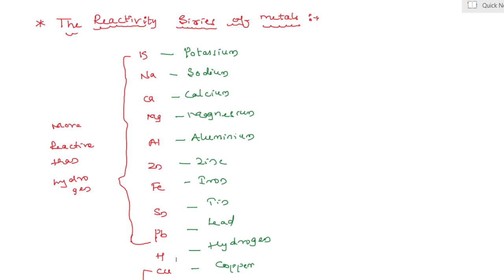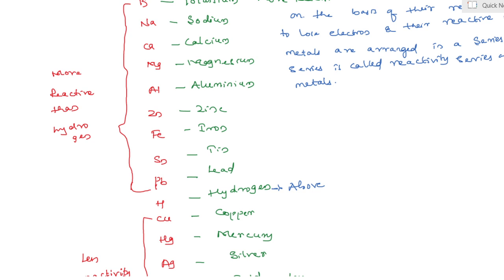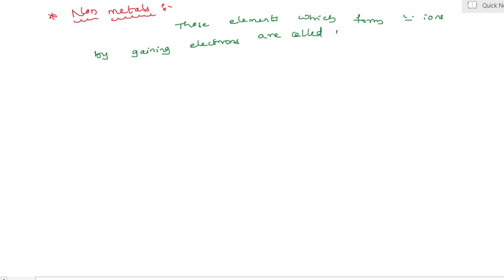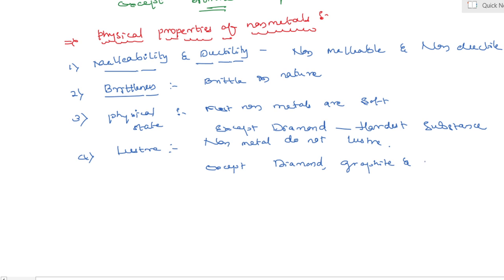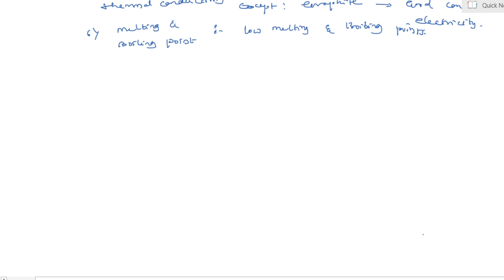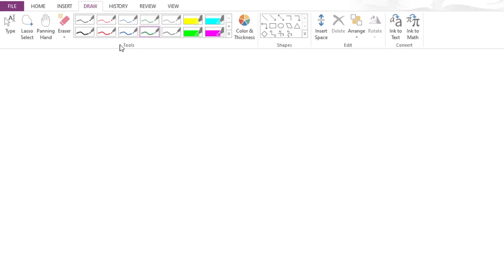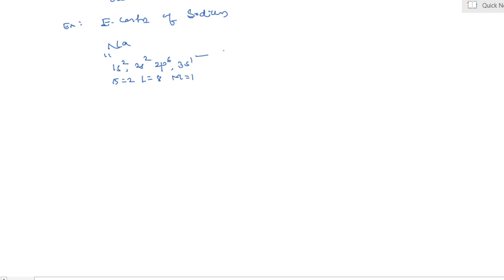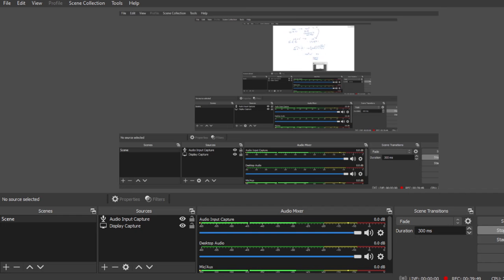metals The reactivity series